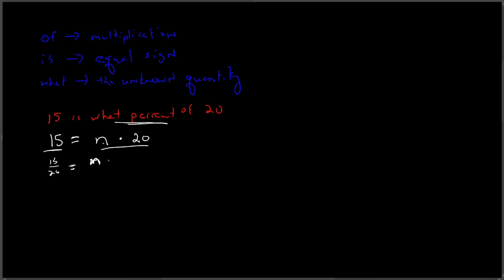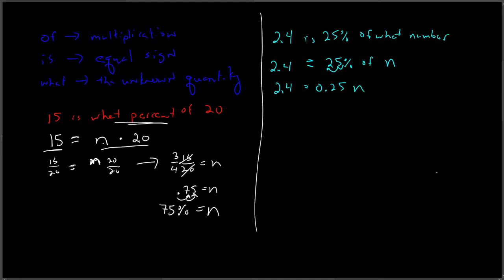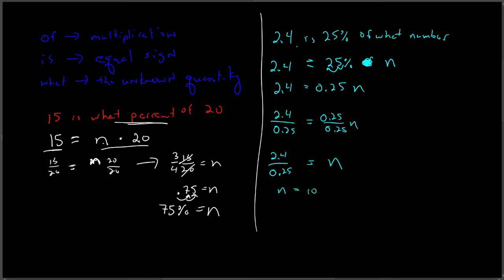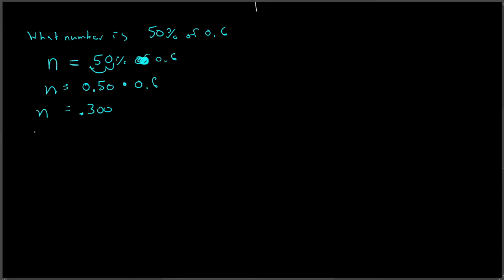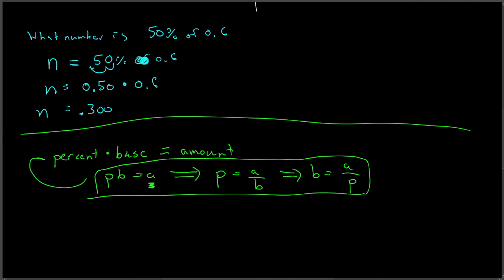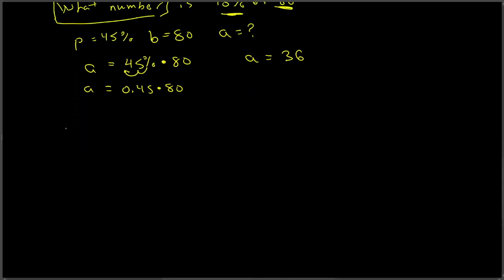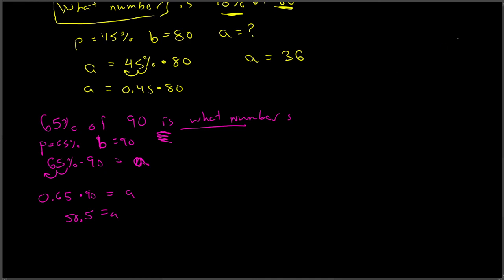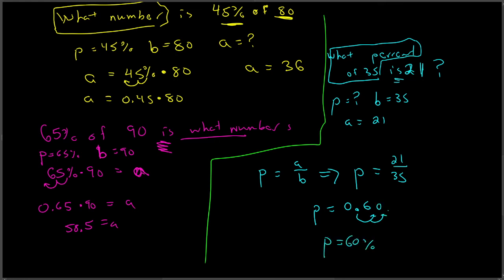MAT 092 Chapter 7 Section 2 Percent Equations